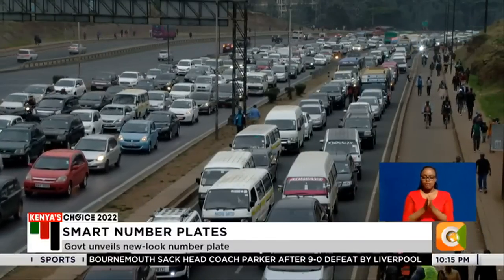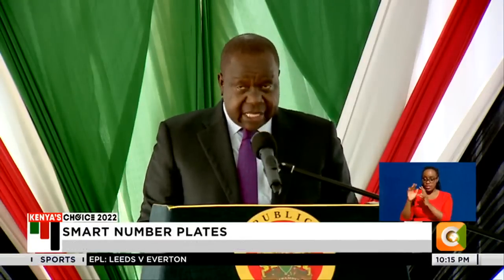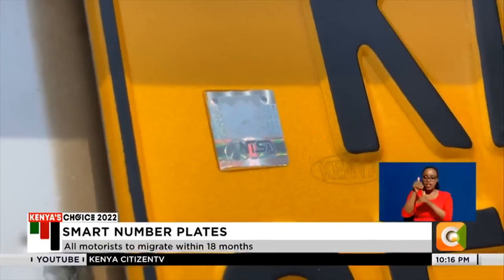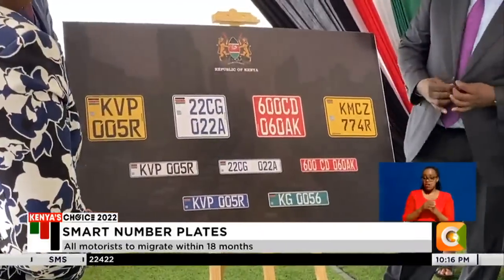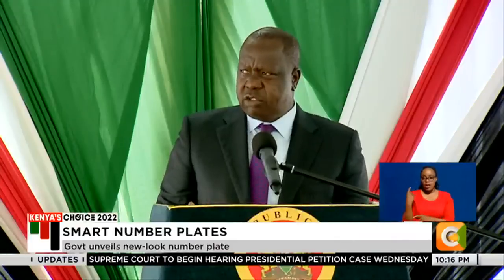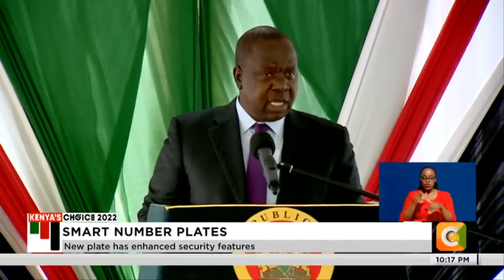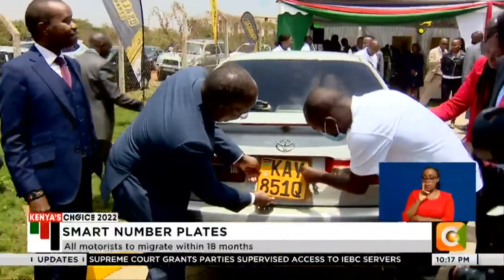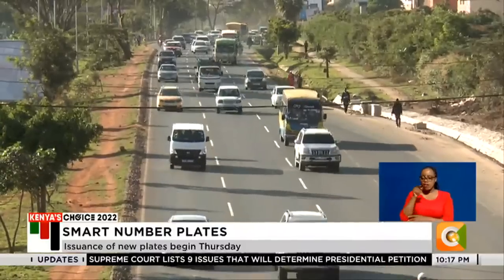Gov't unveils new-look number plates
All motor vehicle owners will now be required to replace their vehicle number plates with the new generation ones. The new plates have enhanced security features to curb theft and fraud and their issuance begins Thursday. And as Hassan Mugambi reports, it will cost you Ksh. 3,000 to migrate to the new plates.